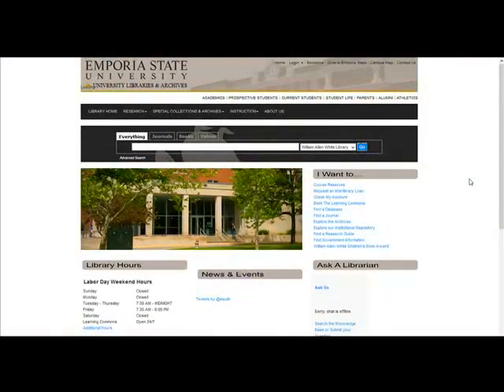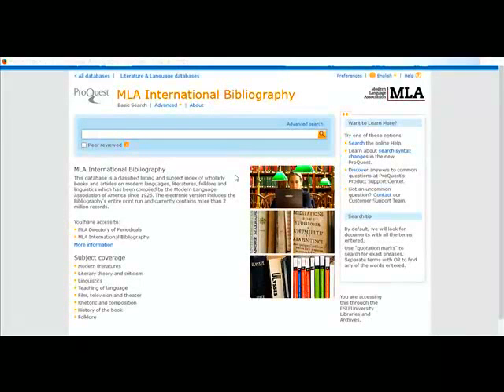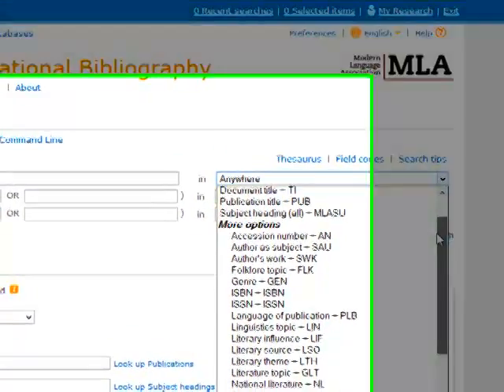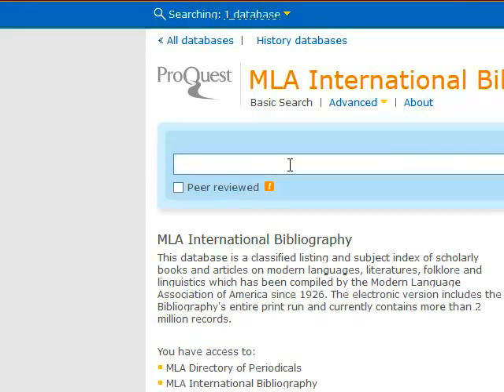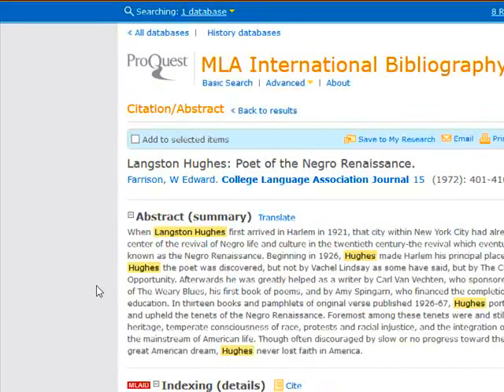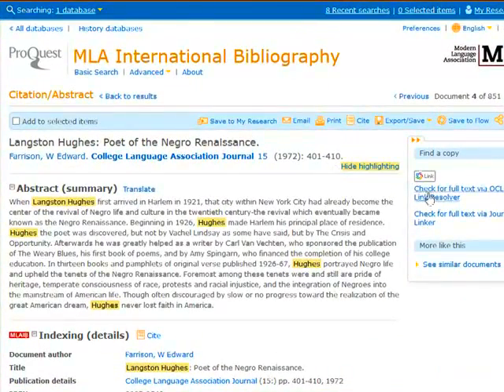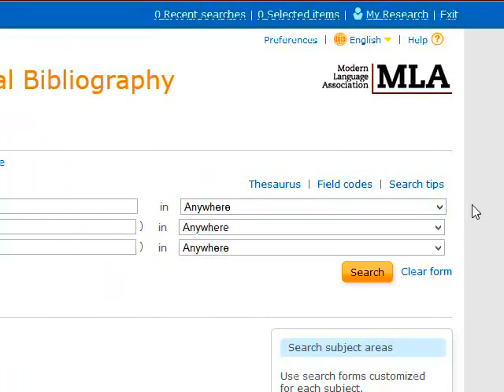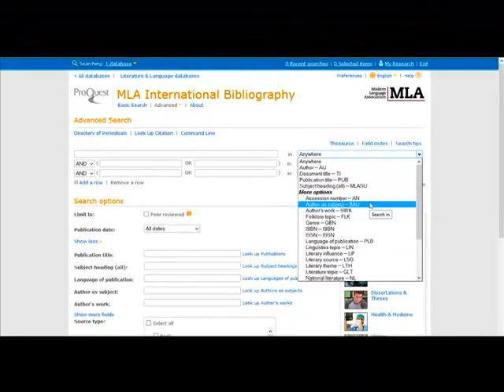Introduction to the MLA International Bibliography at ESU